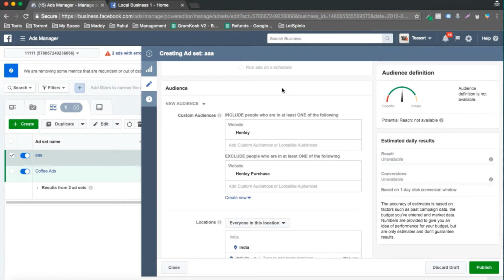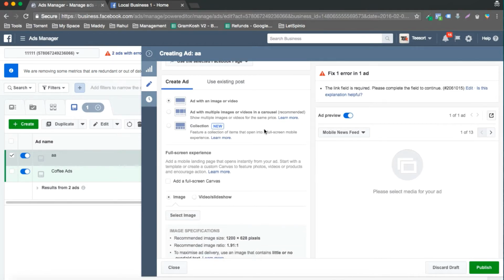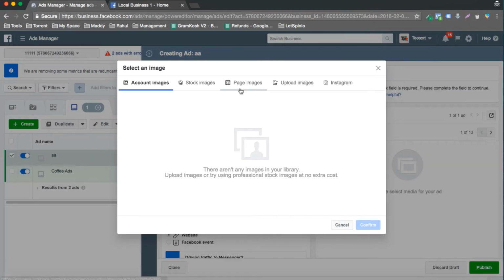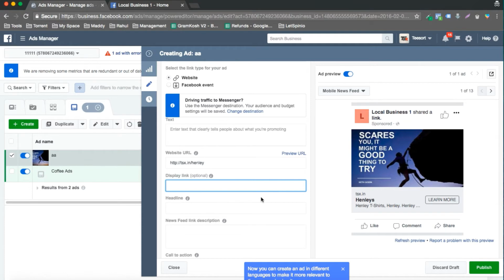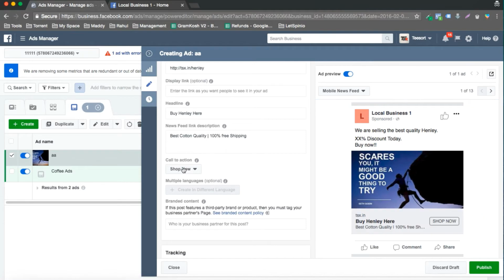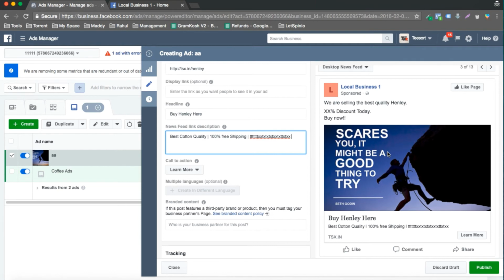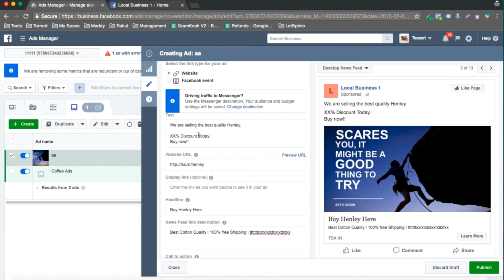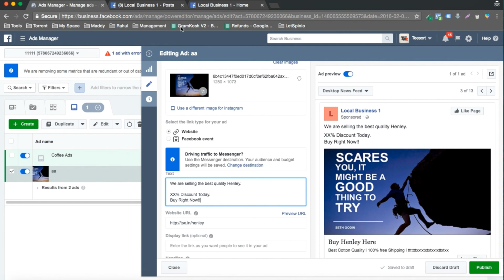AD CREATION PART 2